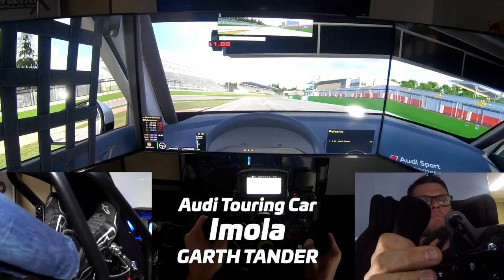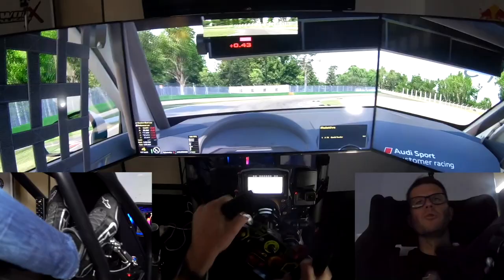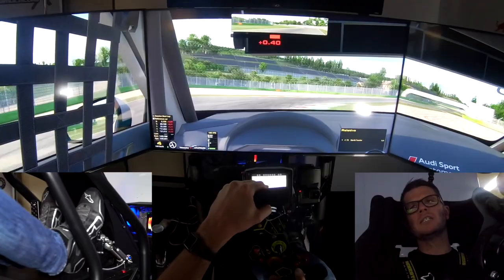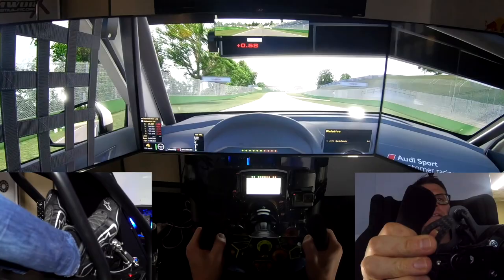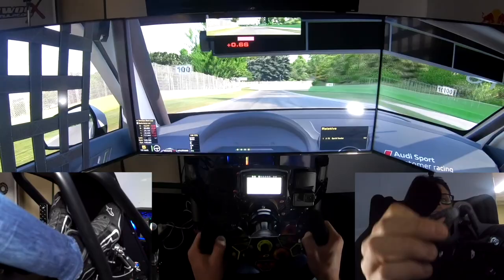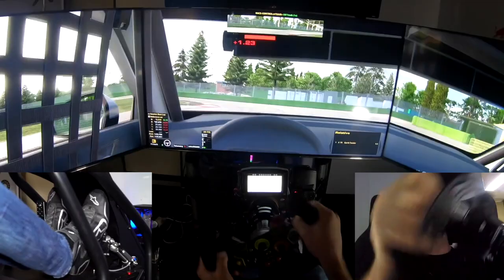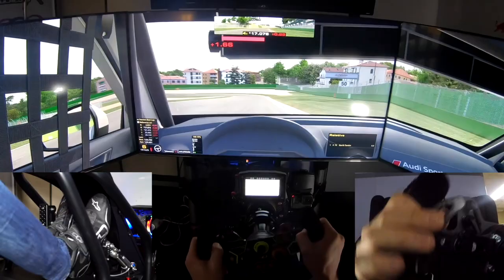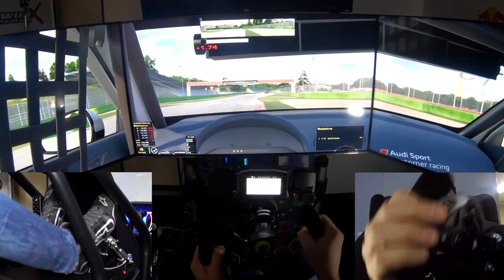Guided tour of Imola in Audi touring car with Garth Tander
Garth Tander shows you around the famous Grand Prix circuit in Imola in the Audi touring car ahead of Round 9 of the carsales ARG eSport Cup